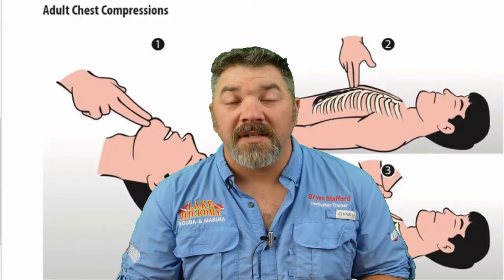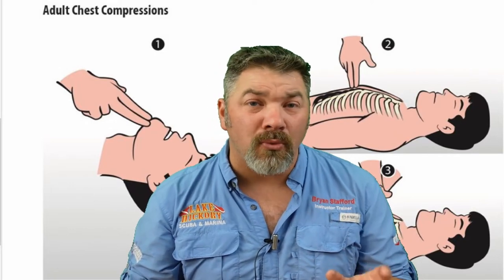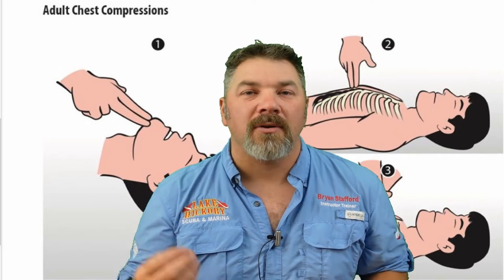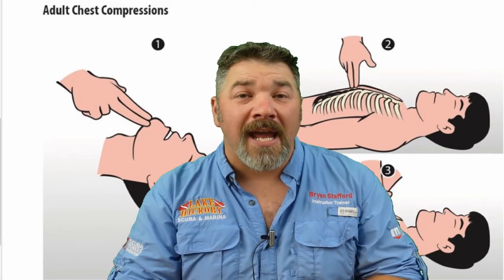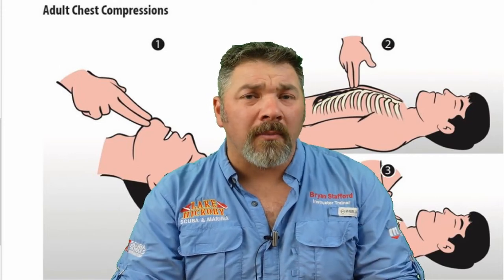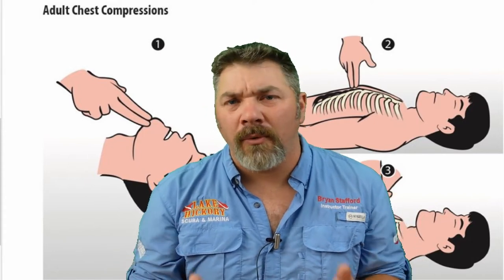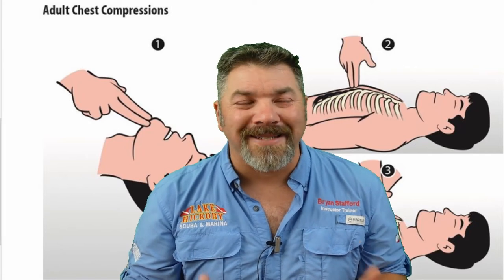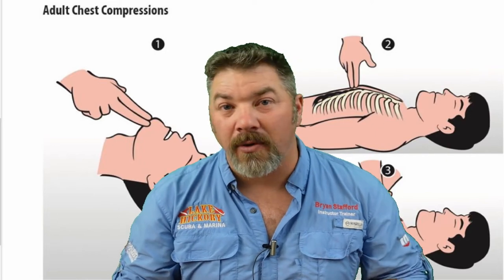SSI React Right Chapter 2 Review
In part 2, Instructor Trainer Bryan Stafford continues this series on the SSI React Right Program. In this video, he will discuss several techniques on how to perform CPR.

React Right is SSI’s emergency first response course and provides you with the training and knowledge you need to act as a first responder in a medical emergency. In this flexible dive program, you can choose which subjects you want to learn about, including primary assessment, first aid, CPR and primary stabilization techniques. You can also learn about oxygen administration in diving emergencies and Automated External Defibrillator (AED) basics. Using a combination of academic sessions and practical training scenarios, this program will give you the tools and confidence you need for emergency response. By the time you are certified, you will be able to act as an emergency first responder, provide first aid and CPR, administer oxygen and provide AED support in a medical emergency. Earn your SSI React Right specialty certification. Get started today!

0:00 Opening
0:09 Intro
0:52 Why We Perform CPR
1:08 Call For Help
1:28 Performing Of CPR
3:14 Knowing When To Stop
3:54 Closing

Playsee LakeHickoryScuba